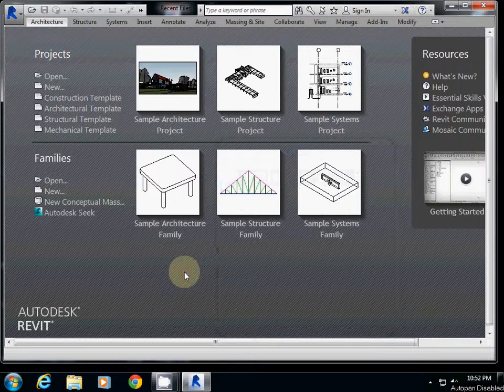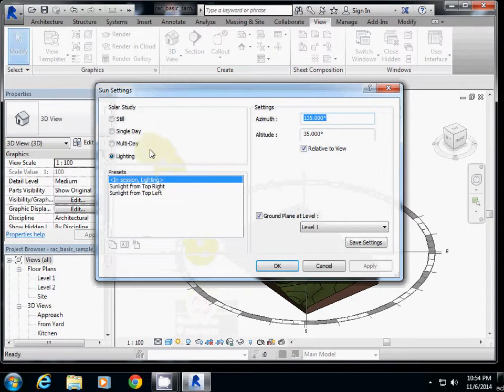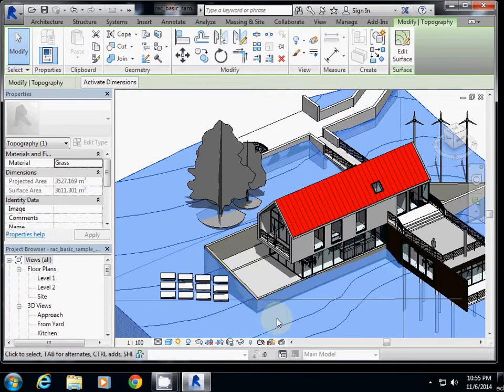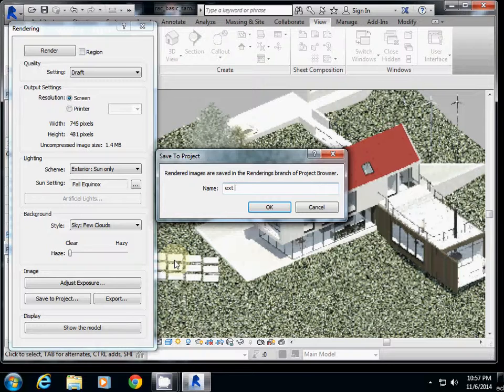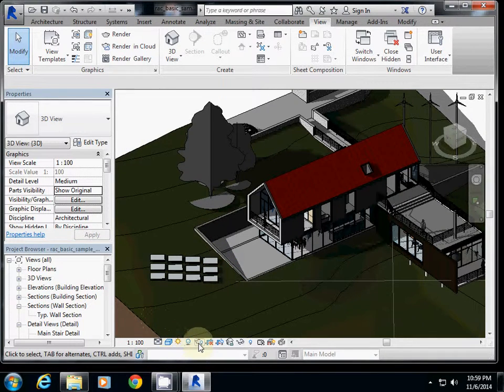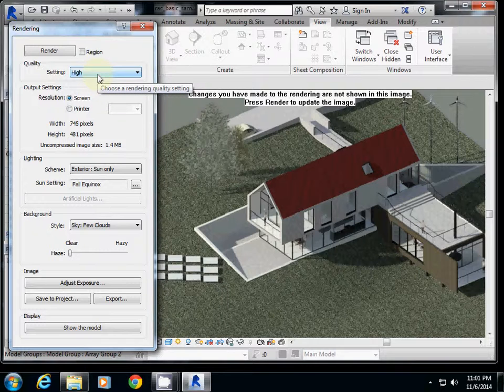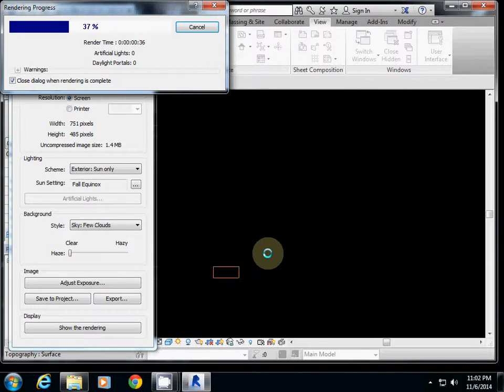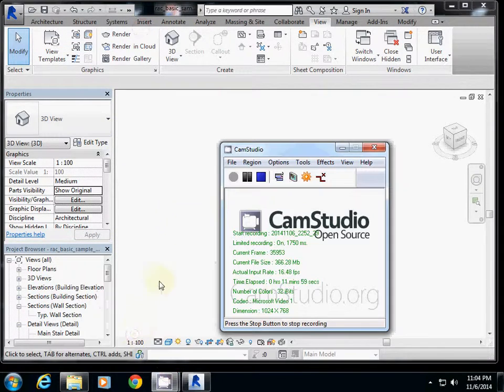001 How to visualize exterior lighting?